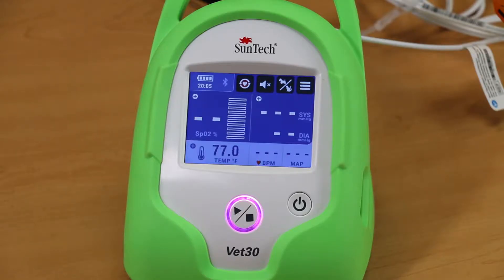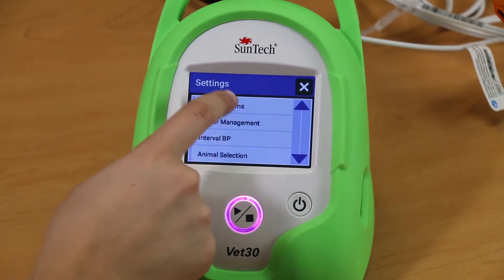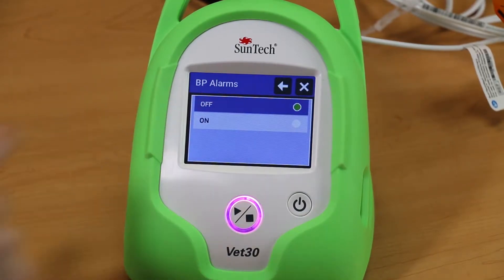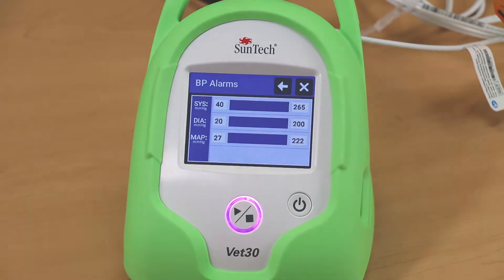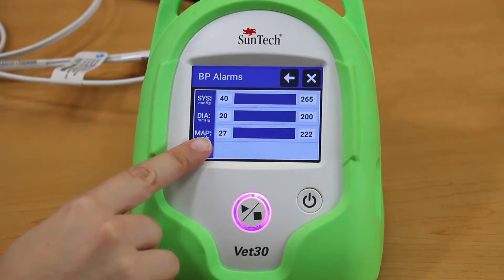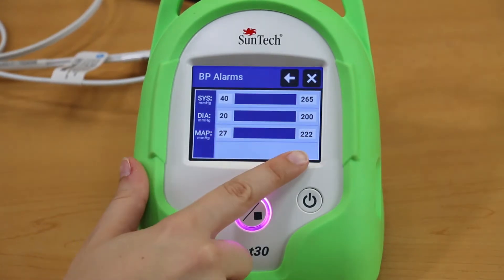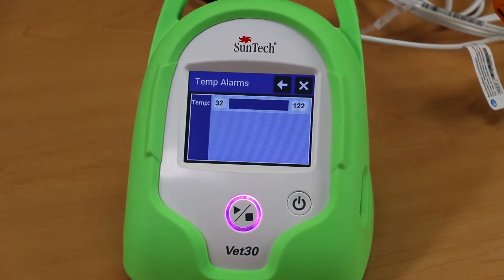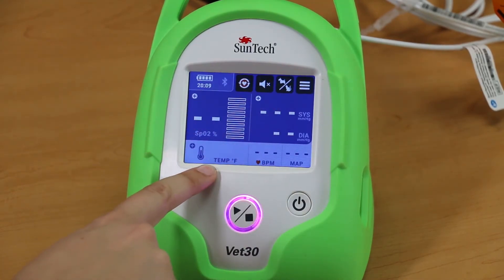SunTech Vet30: How to Set Clinical Alarms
This video demonstrates the proper way to set clinical alarms using the SunTech Vet30 Continuous Vital Signs Monitor for companion animals.